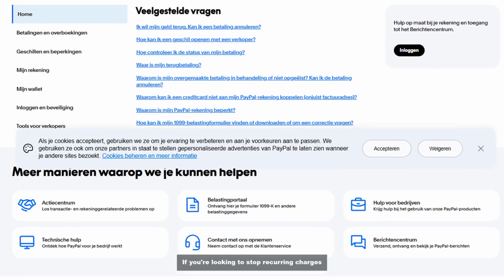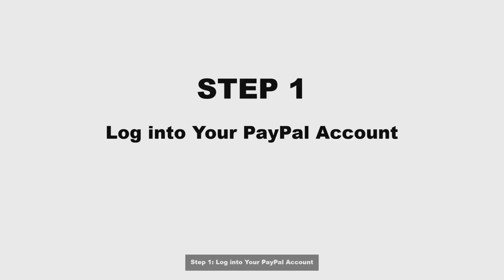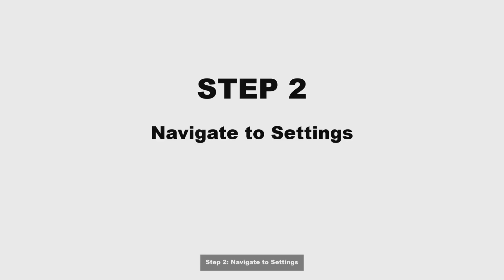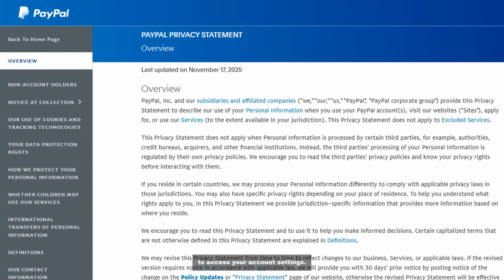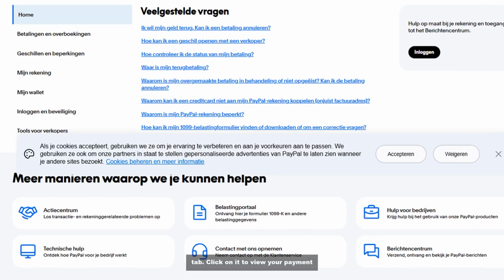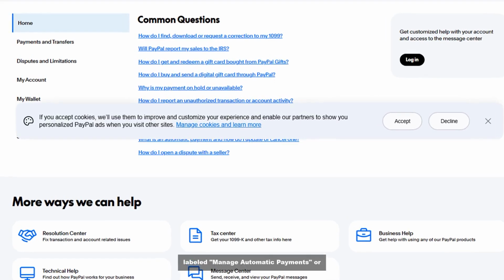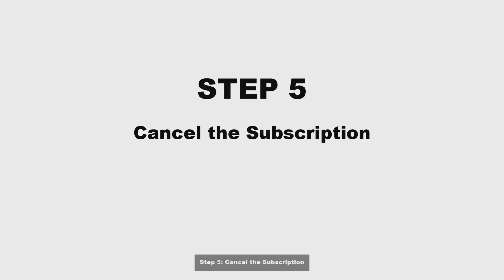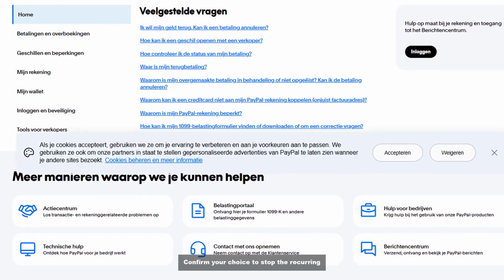How To Stop Recurring Charges On PayPal 2026 (FULL TUTORIAL)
In this video, we provide a comprehensive guide on How To Stop Recurring Charges On PayPal 2026 (FULL TUTORIAL). Learn the step-by-step process to manage your subscriptions effectively and avoid unwanted payments.